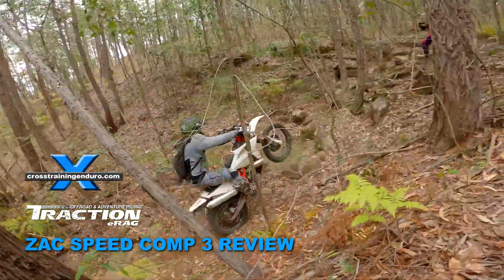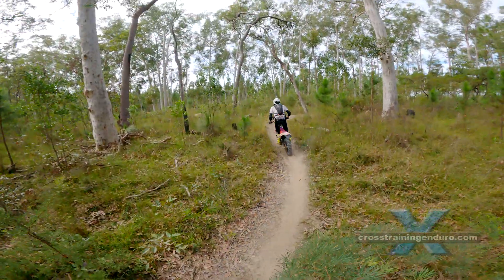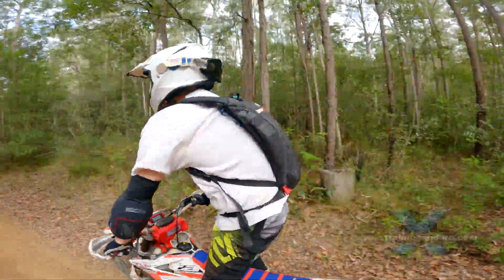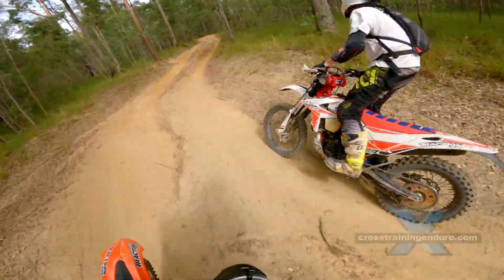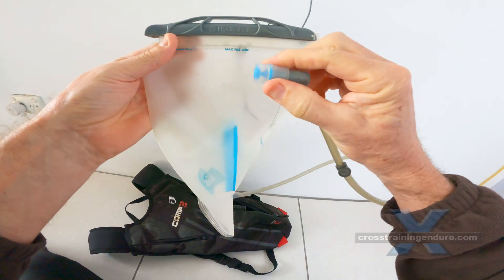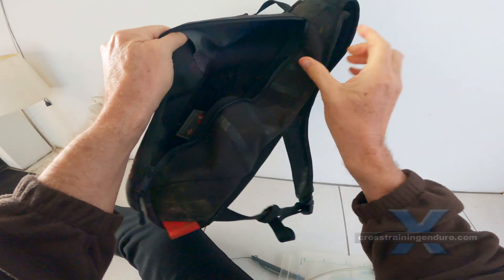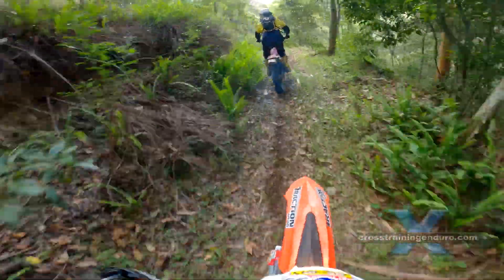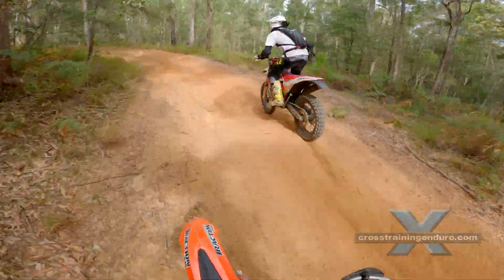Zac Speed Comp 3 backpack review︱Cross Training Enduro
In our group quite a few of us have been using the Zac Speed backpacks over the past five years. Two key features of the brand are the the ability to mix and match accessories, and the broad range. Mix and match? You can set it up fro camera mounting, tool kits, or a vest for extras storage. Is it the best enduro backpack? Lets find out. The Zac Speed range? This goes from small competition packs to big adventure style setup. The Sprint is the usual option for dirt riding, I've been using that for five years now. Two of our guys like to carry lots of gear and chose the Recon and Dakar models. After two years of abuse, here's our review to see if it's the best enduro backpack. Maybe both if you don't fill the bladder completely. If you want more storage, you need to go for the bigger Recon backpack. Or add the tool pack option. Good quality bladder and mouthpiece. There are measurements on the bladder if you want to see how much water you have used. The quick release for the hose is a nice touch. The straps are all great quality and padded. There's an elastic waist band which I don't use as we simply don't ride fast enough to have the backpack bouncing around.  It's good quality. So far all four of us have had zero problems. At first, I was worried about the zip failing. It's not a heavy zip like the bigger backpacks, but none have failed to date. Two years back, they released a small back called the Comp 3 that is a smaller system geared toward racing. In our group, Ben and Arch are getting into the regular hard enduro events, so they wanted something small and compact. My brother and I have got the same pack, but for different reasons. We wanted something lighter and smaller for hot summer conditions, but still with the three litre capacity.  I checked the feedback section of Zac Speed's Facebook page and it's 5 out of 5 stars on all the feedback. I googled around for complaints and couldn't find any. Storage is very minimal, of course. There is just enough room for a wallet or phone. The padding is ribbed for his pleasure. Or more accurately, it lets air move through for more ventilation. Great for summer riding. I checked the website and there is now also a smaller cheaper two litre version of the back, the Comp 2. Any criticism? I'm pushing hard to find any negative points. I know increasingly some riders are avoiding Chinese made gear. But when it comes to backpacks, it's pretty much impossible nowadays. And the overall quality is excellent so the Zac Speed guys have obviously been pushing for good quality control. Interested in the bigger Recon backpack? See our review.  I know this backpack is setup for racing, but possibly it would be good if the storage pouch was just a big bigger in case you wanted to put more things in. But of course you would need to carry slightly less water to make room. In the bigger backpacks, the hose is covered which I like. There's less chance of slime slowly growing in the tube when it's exposed to sunlight. Obviously Zac Speed has gone all out to make this super light. But I am tempted to find a cover for the hose. Finally, while the backpack is designed in Australia, it is manufactured in China.